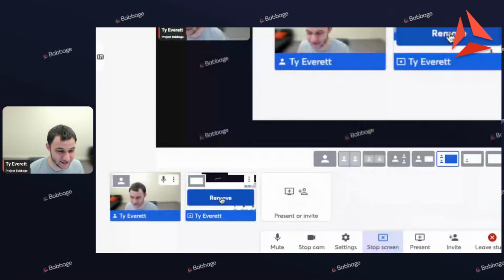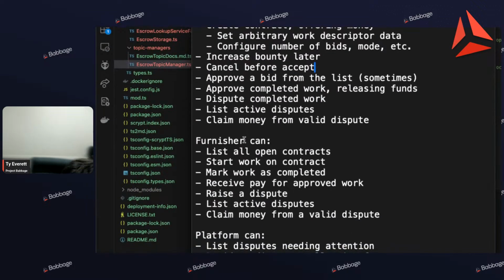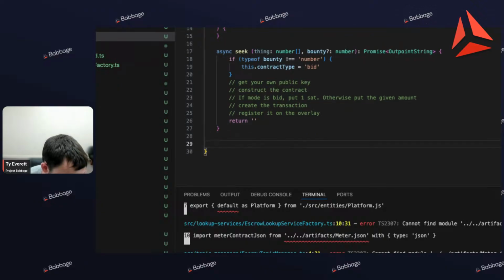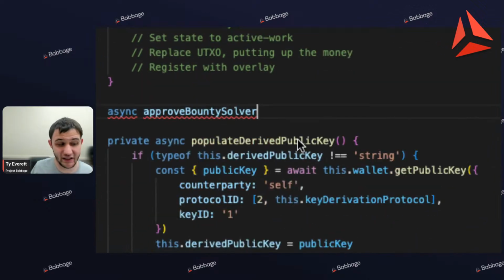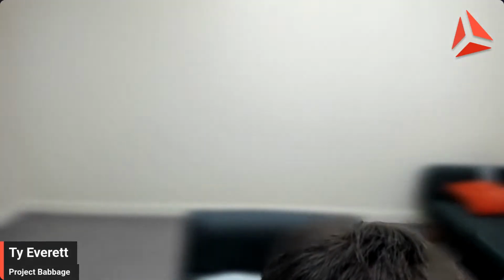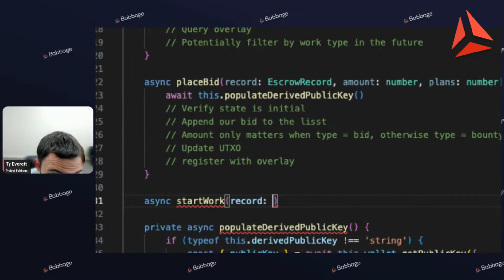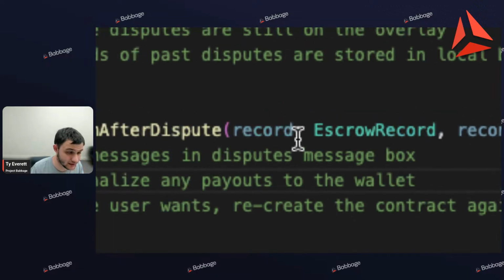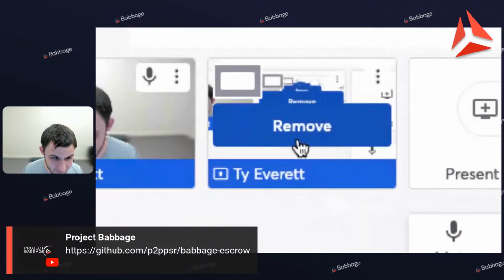Building Metanet Escrow Contracts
Let's have fun with sCrypt and Metanet escrow capabilities, enabling new building blocks for future use-cases.